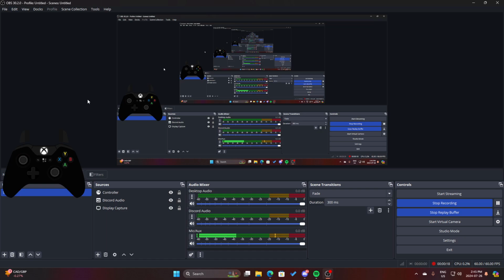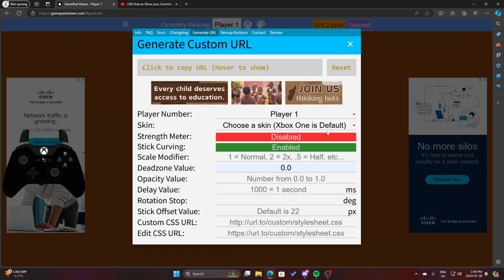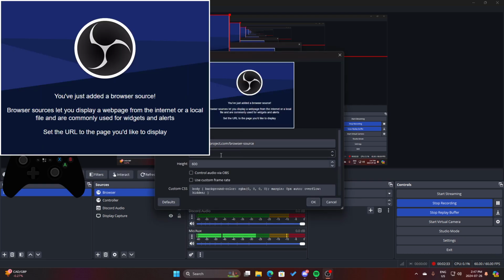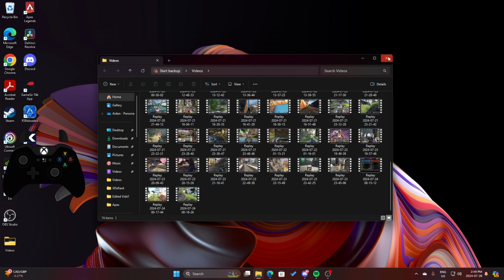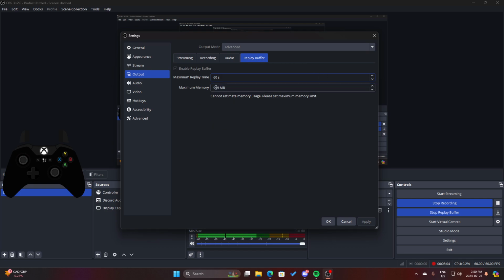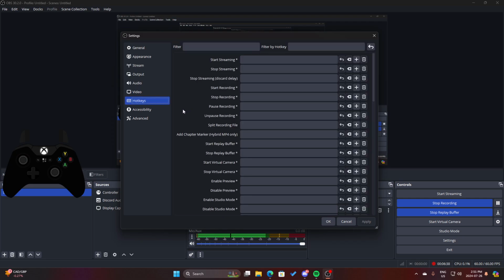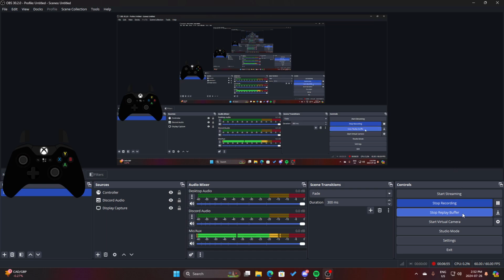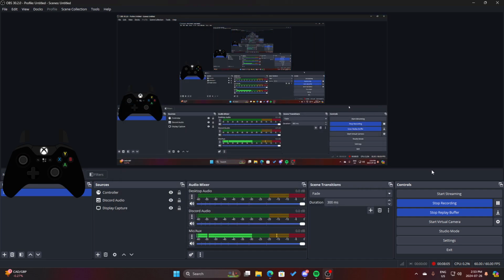My OBS settings + Replay Buffer + Controller overlay secret setting